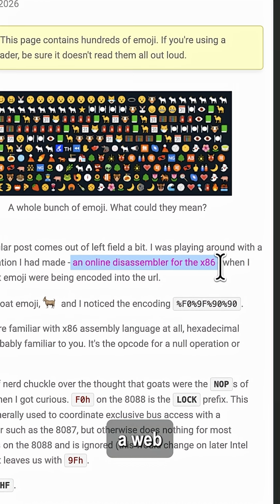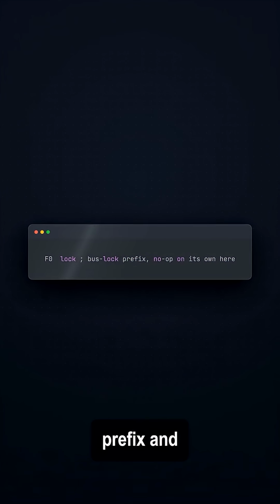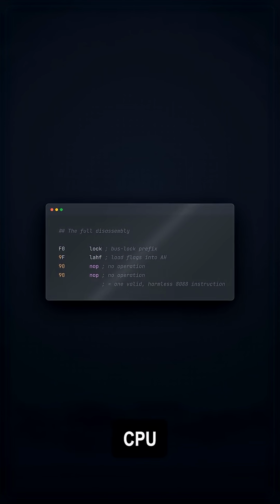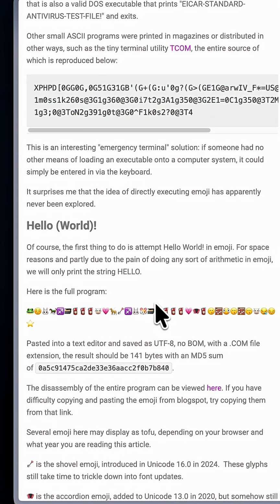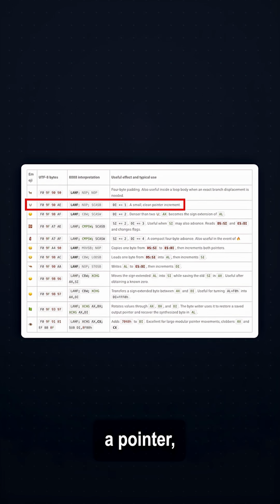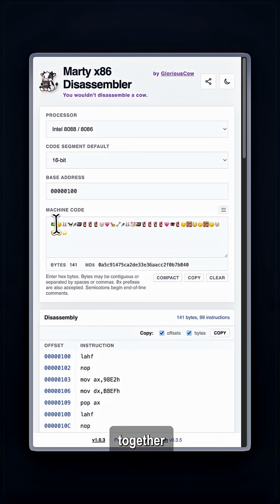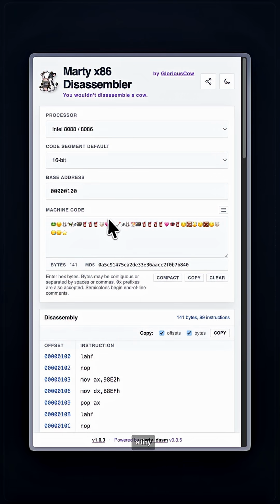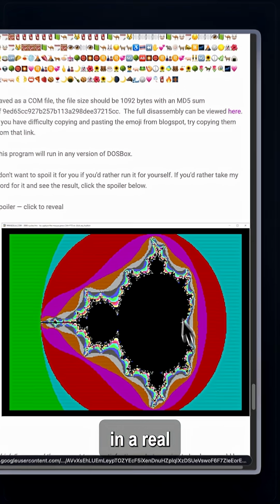So Emojis Are Apparently Executable Now??!